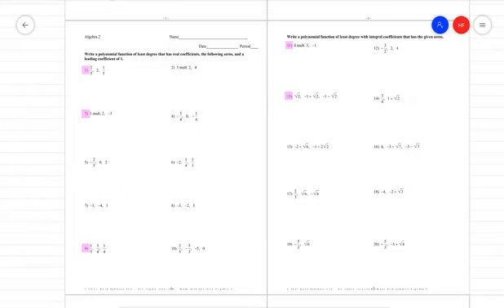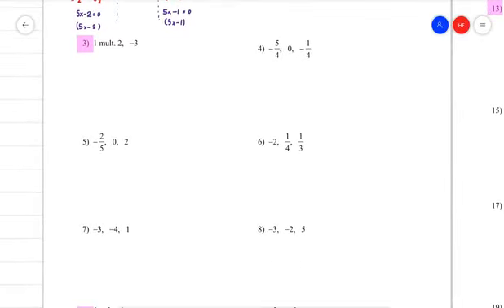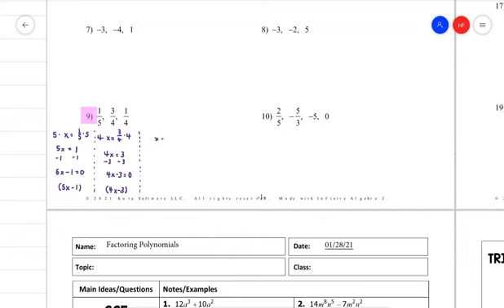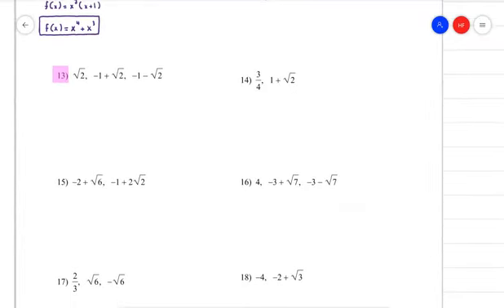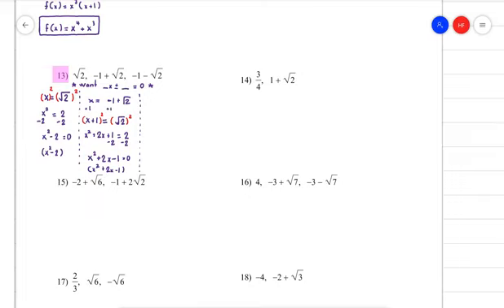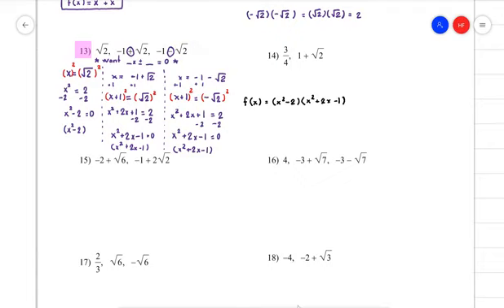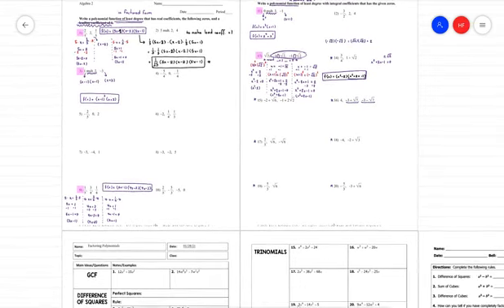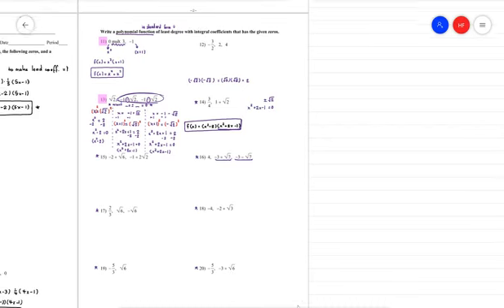Algebra 2 - Writing Polynomial Functions Day 2